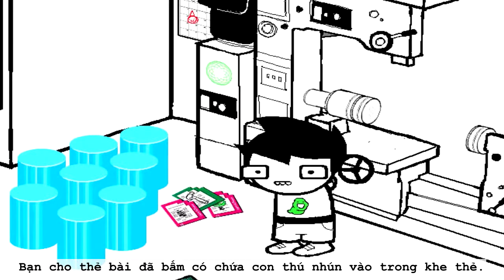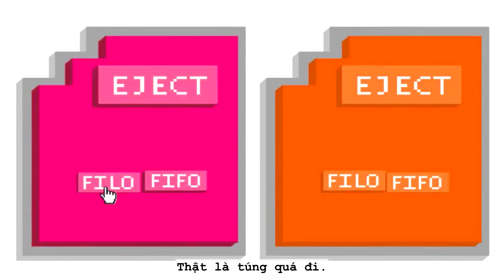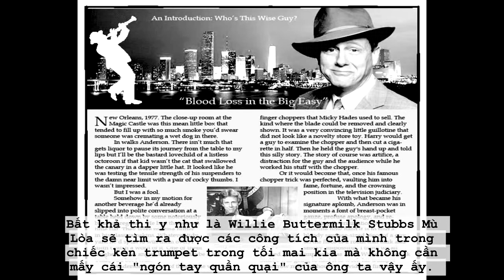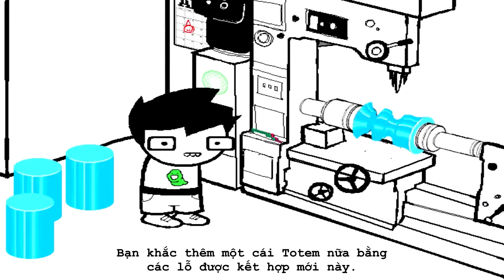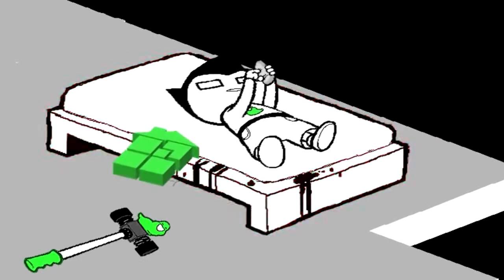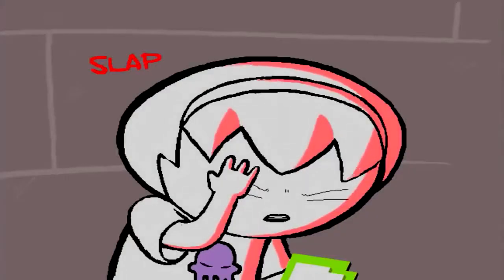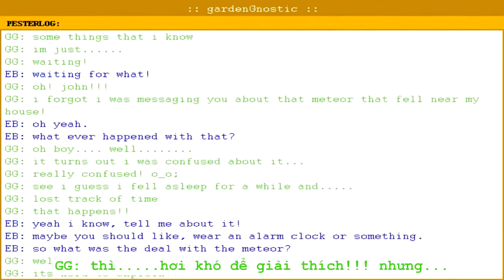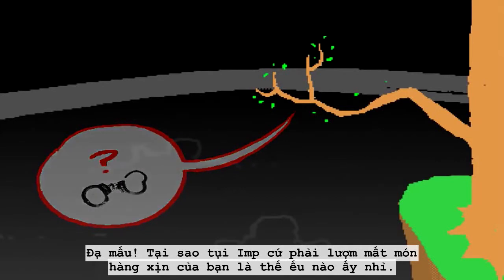Homestuck Vietsub Act 2 Part 13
Bản Việt Sub từ Let's Read của nhóm lồng tiếng Voxus.